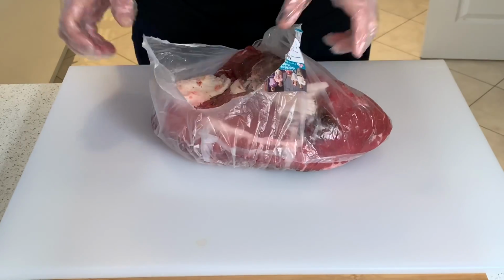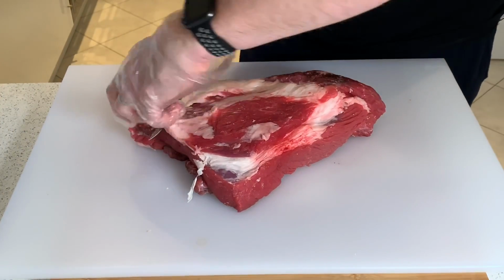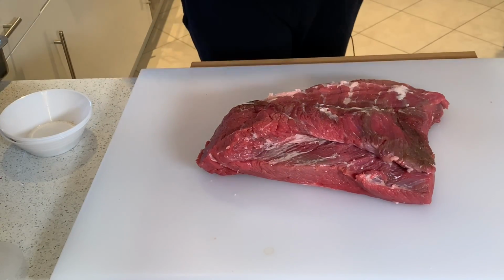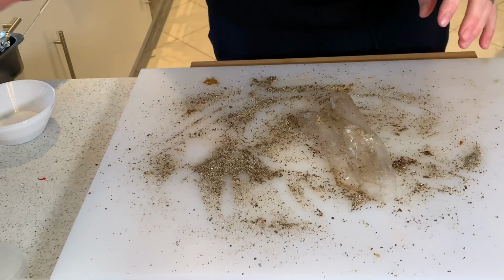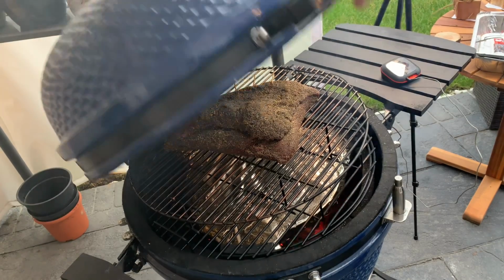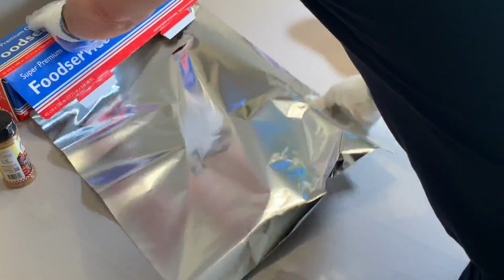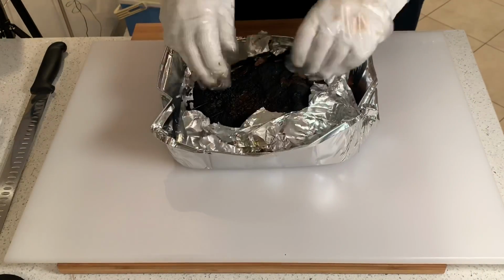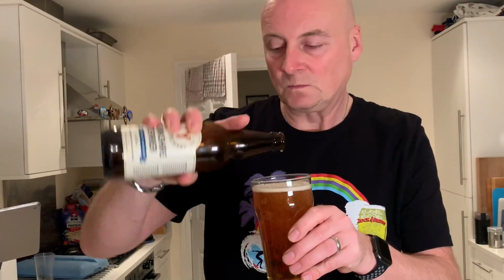Hot & Fast Smoked Beef Brisket on Pit-boss Kamado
Hot and fast Smoked beef brisket !
Beef supplied by Hutchinson Hobbs , Yarm, North Yorkshire.
cooked at 400F (approx 200 C)
used a mix of mesquite, cherry and apple wood chunks. I placed to wood under the charcoal rather than on the top, this way, the wood smoulders rather than just burning.